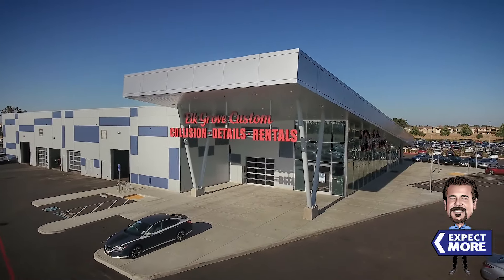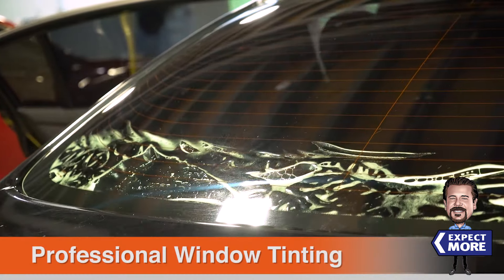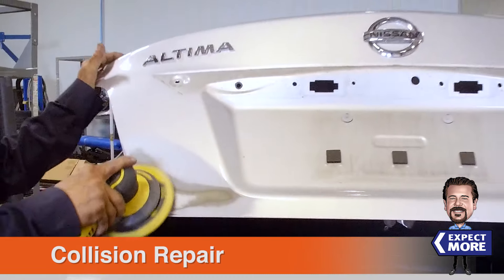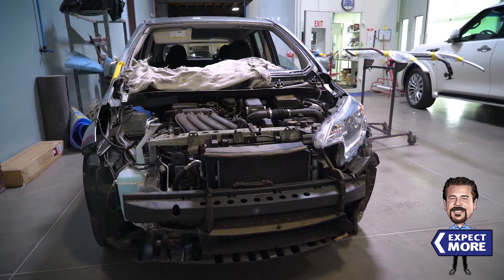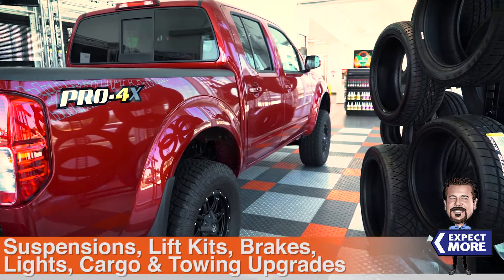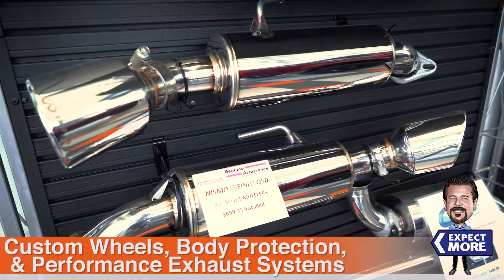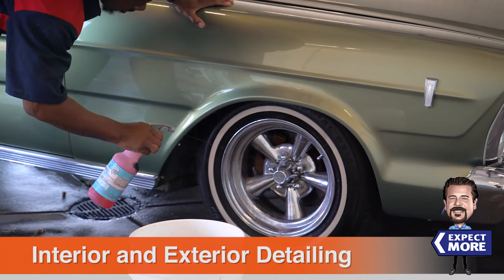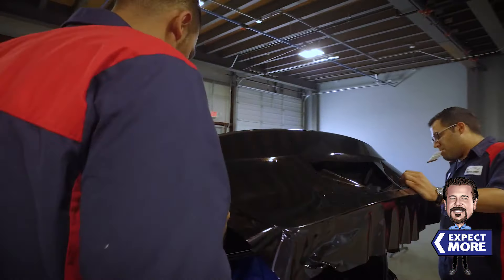Why bring your vehicle to Elk Grove Custom Collision for body repair, detailing and accessories?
The Elk Grove Custom Collision Detail Spa is the newest and most state-of-the-art automotive collision repair facility in the greater Sacramento area. Our beautiful, modern, environmentally-friendly 30,000 square foot facility is located in the Elk Grove Automall at 8440 Auto City Drive.

Elk Grove Custom has the space and capacity to handle individual repairs and fleet accounts. Our body shop prep bays and paint room can accommodate passenger cars, trucks and commercial vehicles. We work with all insurance carriers.

Additionally, we have an on-site vehicle rental office that offers a full range of vehicles including: sedans, SUV's, minivans, pickups and small commercial vans. Our rentals are available on a daily, weekly and monthly basis to licensed and insured individuals over 21.

In addition to traditional Body Shop services and our vehicle rental agency, Elk Grove Custom also is a professional vehicle Detail Shop and a full service vehicle upfit Accessory Center providing installation of custom wheels, window tinting, pickup truck bed liners, lift kits and much more for your vehicle tuning and customization needs.